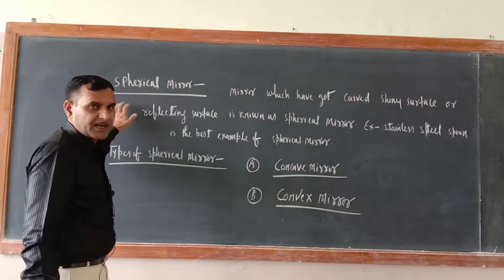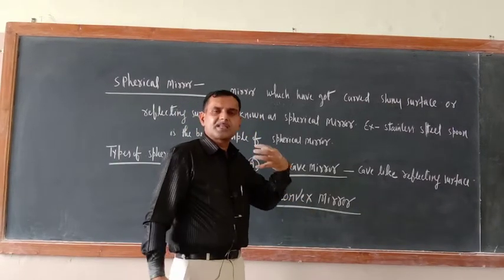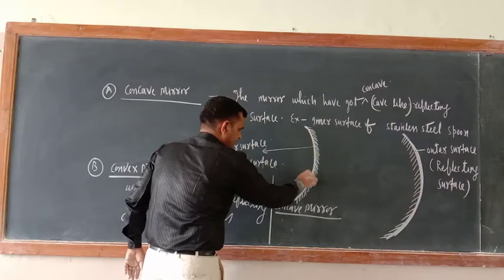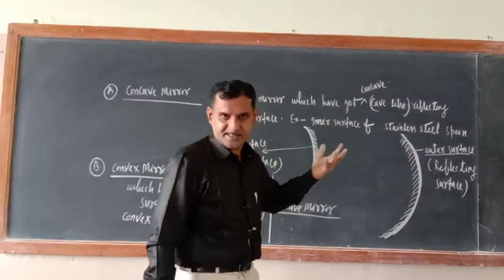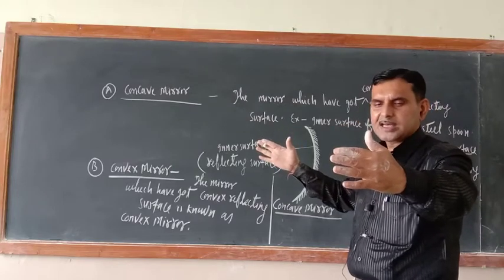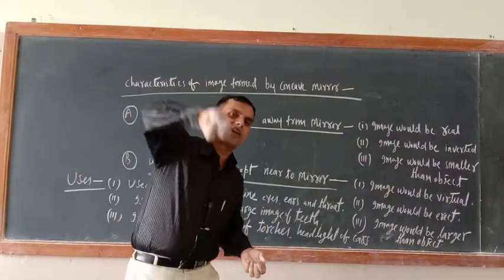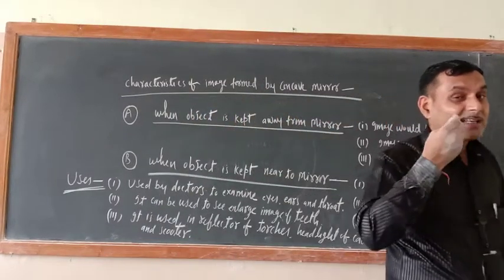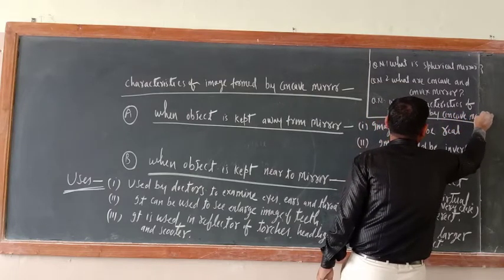7 th Science. Chapt-15. Concave Mirror. Jan-19. (Revision)